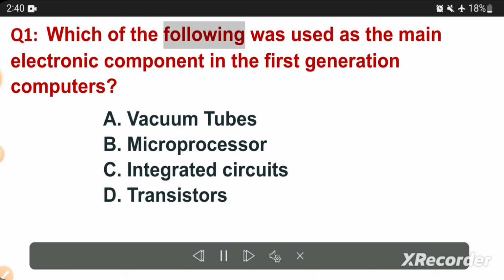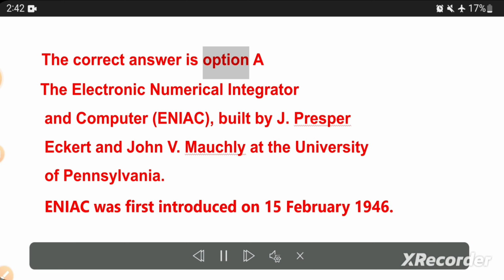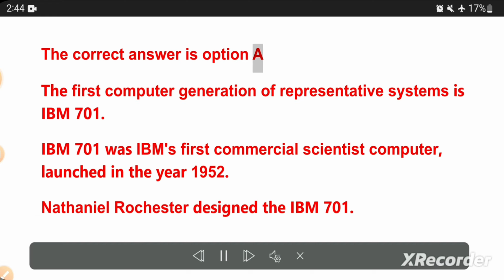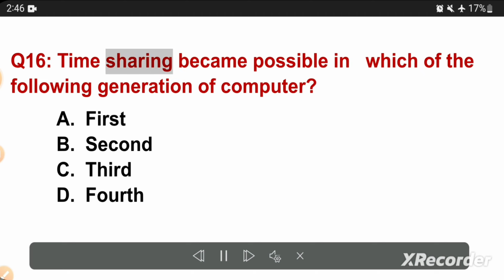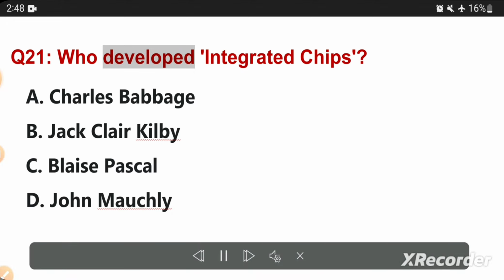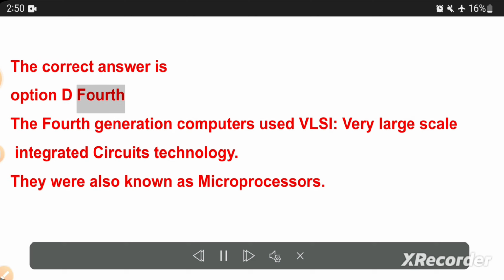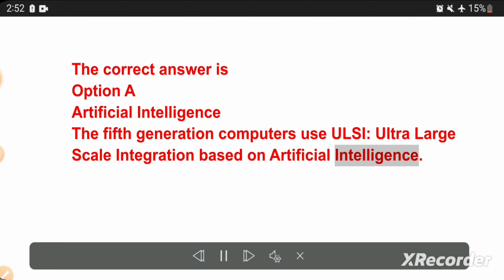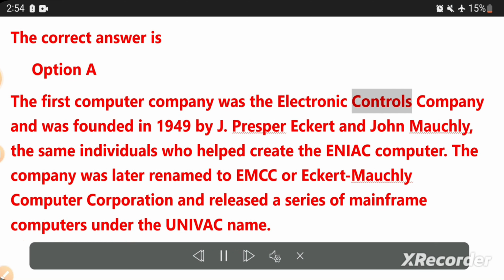MCQs on Generations of computer | For All Competitive Exams | Computer Fundamentals